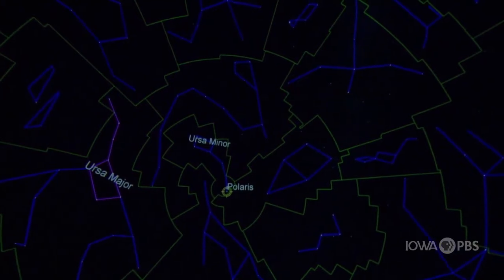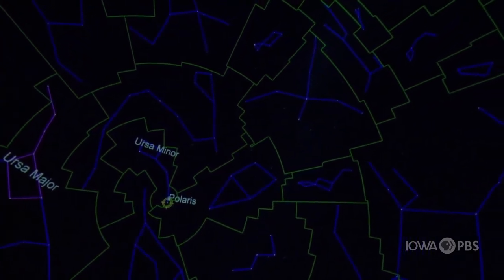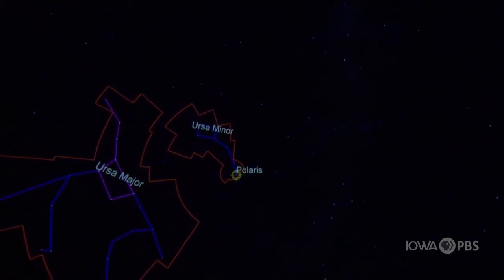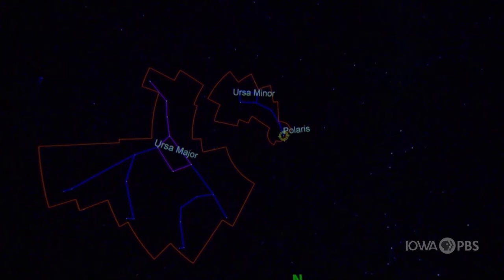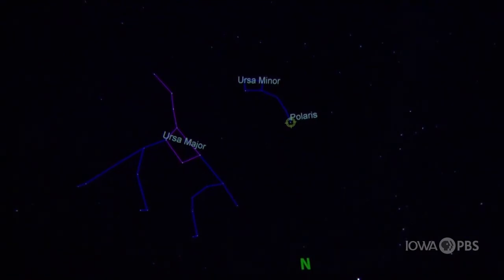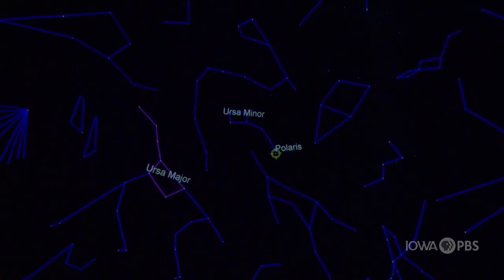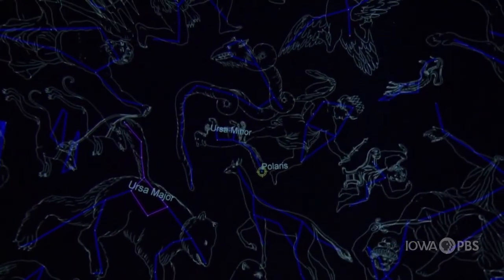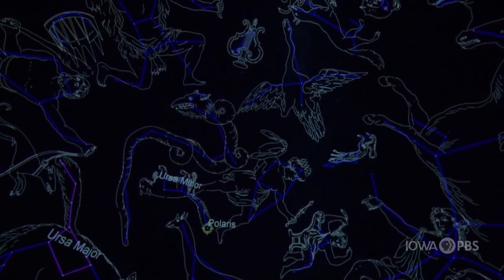Go Beyond: Asterisms and Where They Come From?